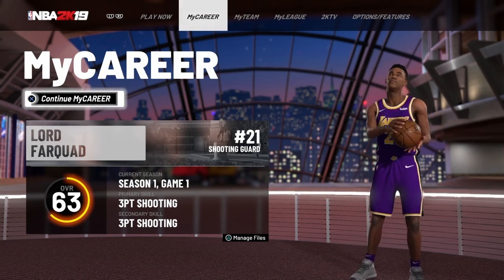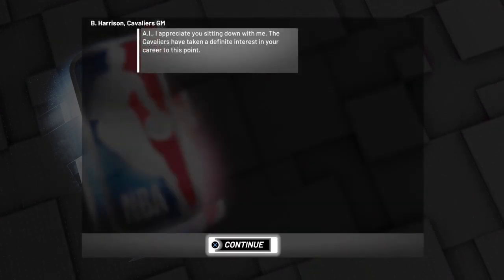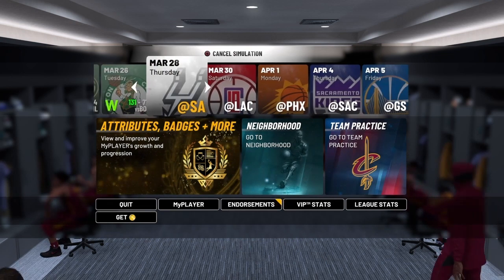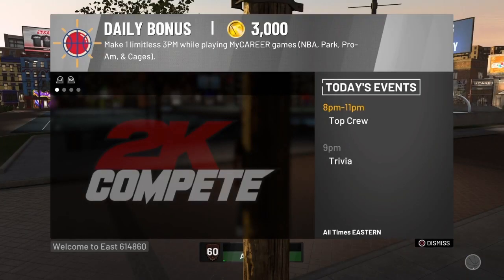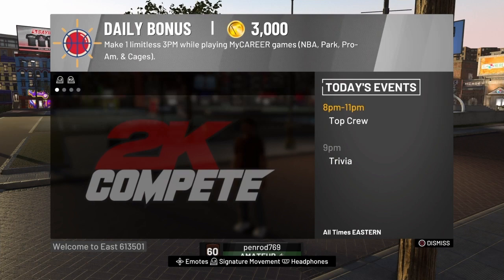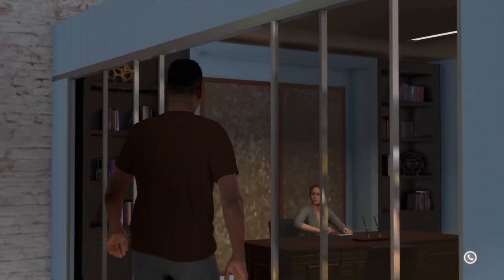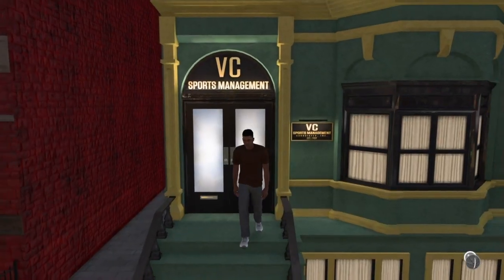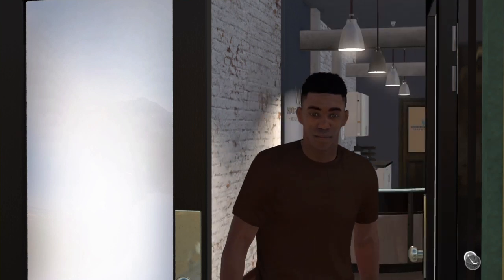*UNLIMITED* VC GLITCH NBA 2K19 (STILL WORKING)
The best way to earn VC in NBA 2K19. PEACE!!